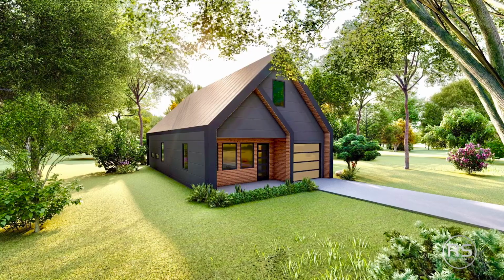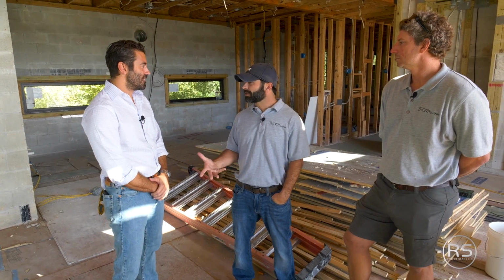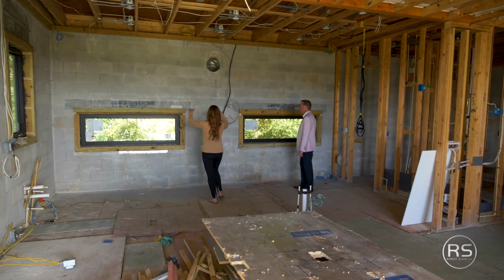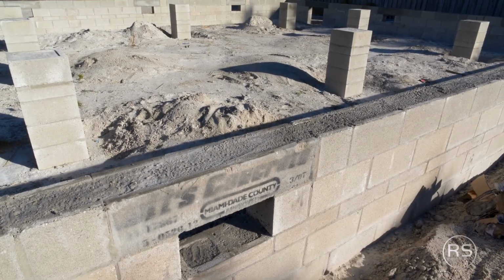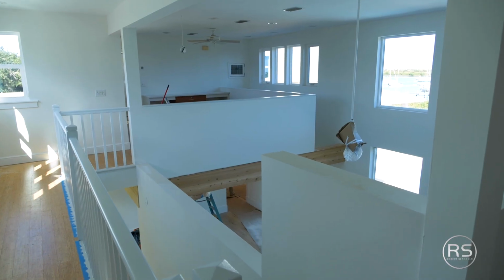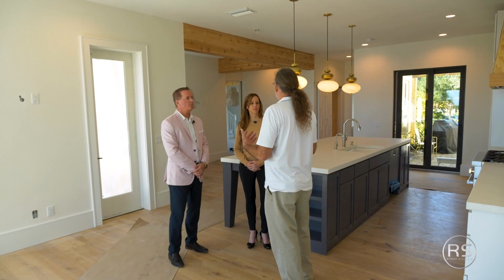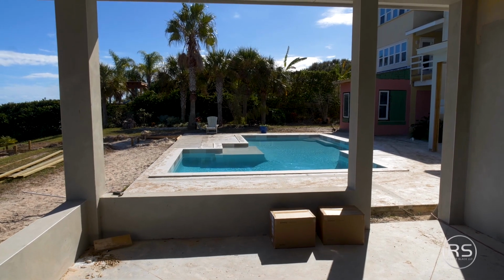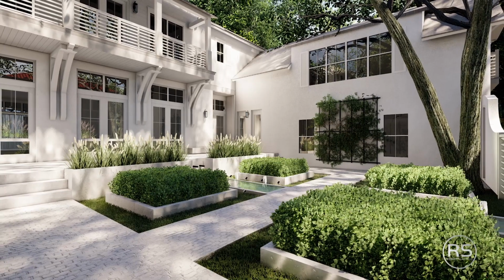Top Rated St. Augustine Builders Coastal Craftsmen Co + Robert Slack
On this episode of SellingFlorida we tour the historic city of St. Augustine, Florida and chat with the owners Kurt and Carl of Coastal Craftsmen Co. They specialize in custom homes and renovations, their focus is building unique properties and designs to break the mold of what you typically see in the market today. Coastal Craftsmen Co. walk us through a few of their builds to showcase the quality and detail provided with each project.

Coastal Craftsmen Co.

Follow us as our Real Estate Agents tour the entire state of Florida to highlight what cities like St. Augustine and more have to offer.

If you are a licensed real estate agent in Florida or Texas JOIN our great team!